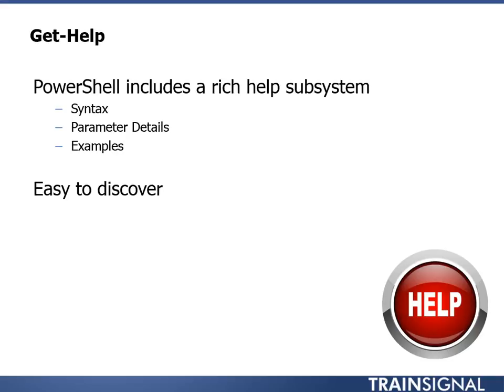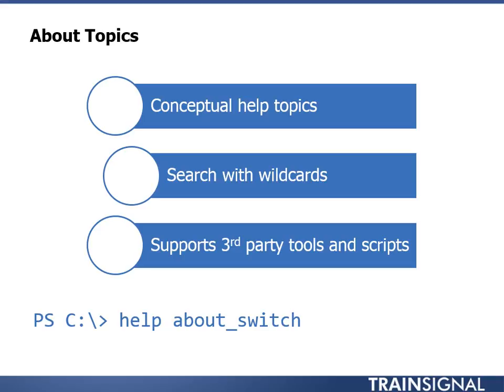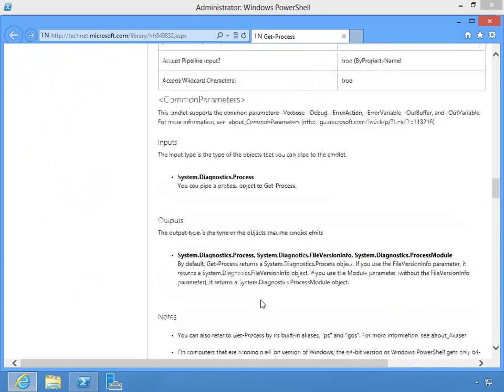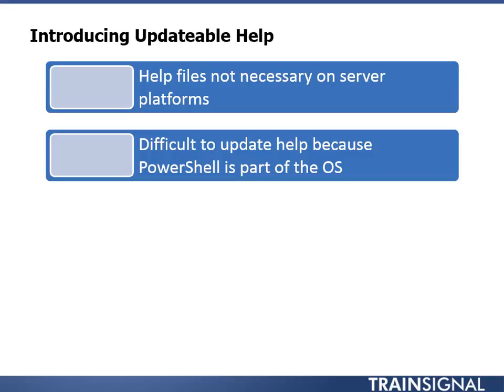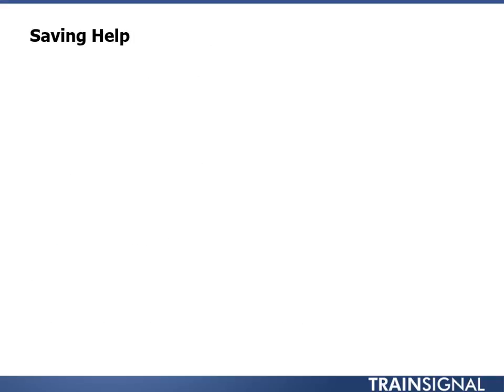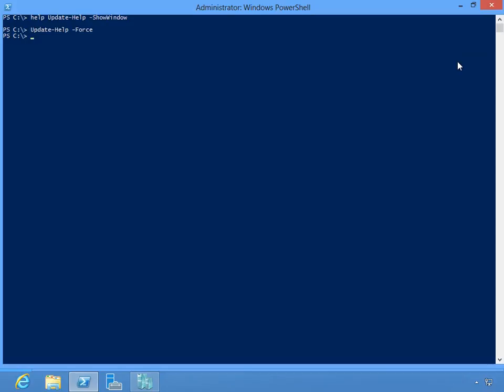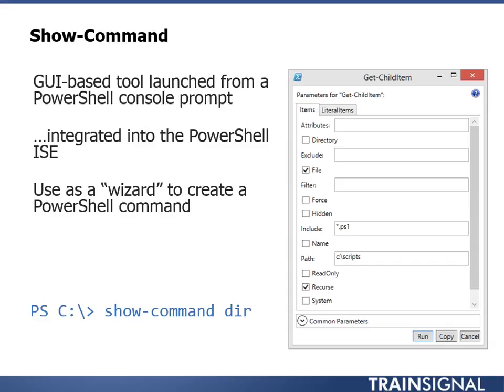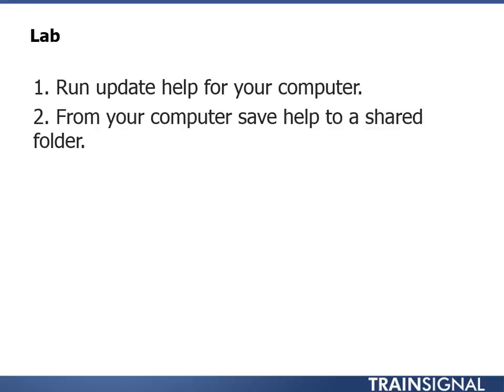04 - Using PowerShell Help - PowerShell V3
PowerShell V3